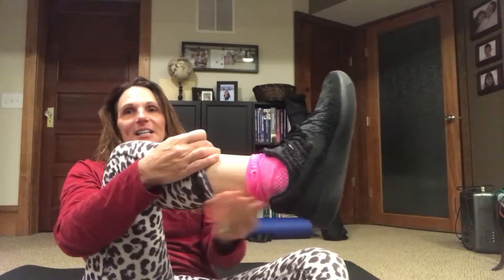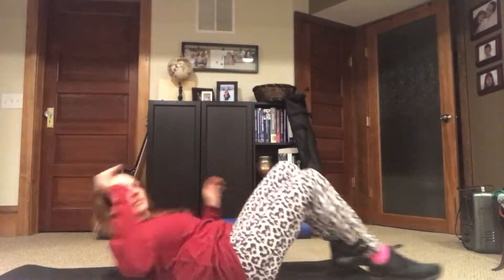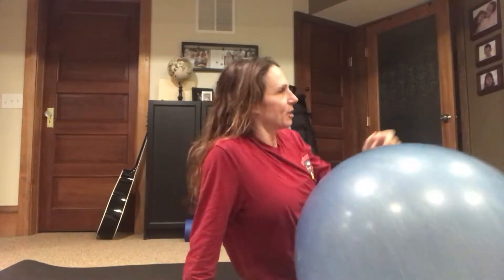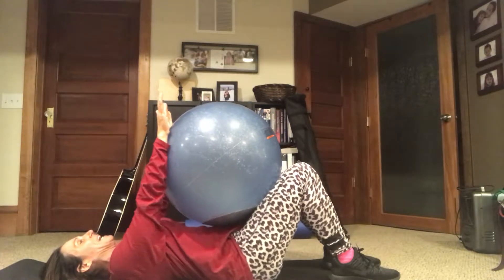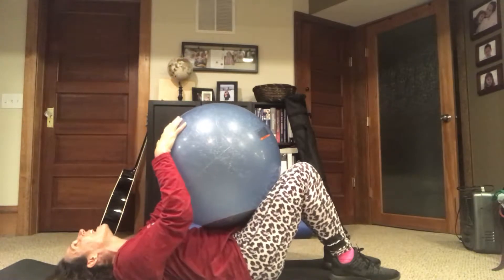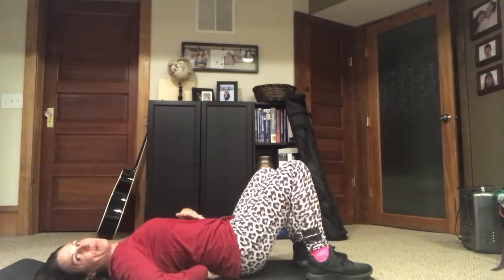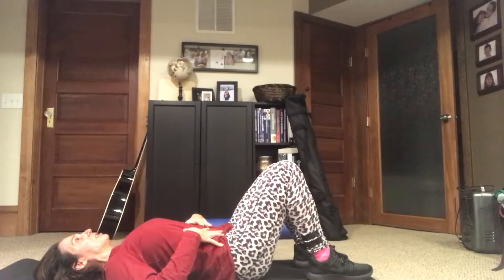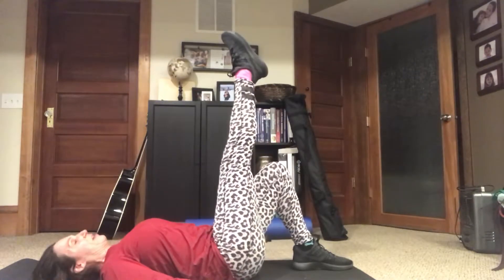Lower Extremity Lymphedema Prevention and Management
Learn about lower extremity lymphedema and exercises to help promote lymph drainage. This information is critical for anyone who has had lower extremity lymph nodes removed or irradiated.